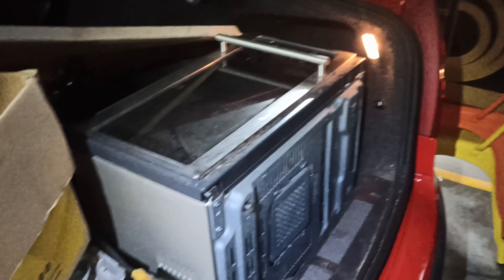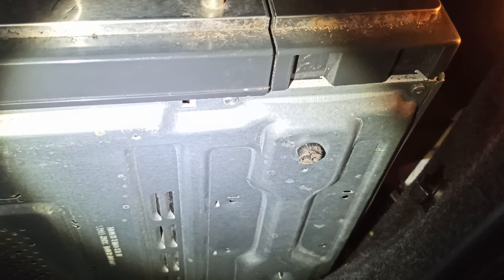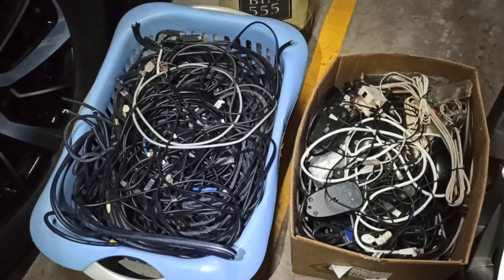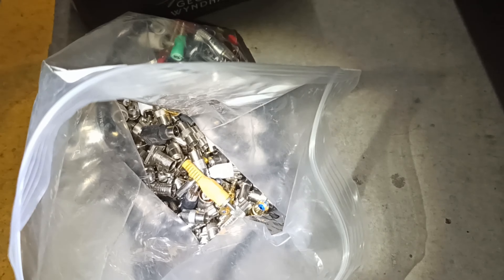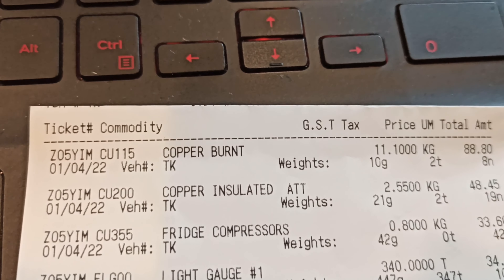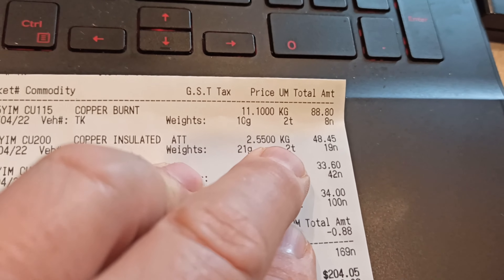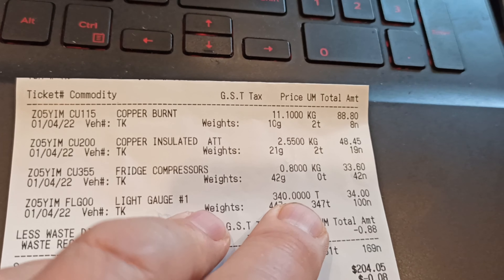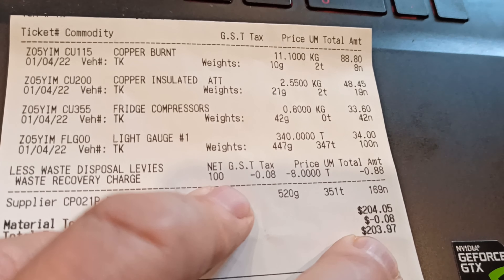91 Scrap Metal Yard Run. Copper, Compressors, Wire, Steel (01Apr2022) Bondi Scrapper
In this video I head to the scrap metal yard to cash in some burnt copper, attachment wire, pressing steel, air conditioning and fridge compressors and some brass cable ends.
Prices are good and it weighs more than I expect so it's a nice payday.

This channel is my recycling journey from kerbside collections and dumpster diving and ending at the scrap metal dealer for a cash payout.
I love walking the streets and finding recyclable waste, taking it back to my small workshop (The Cage) and pulling it apart, saving it from landfill and feeding it back into the manufacturing stream via the scrap metal dealer.